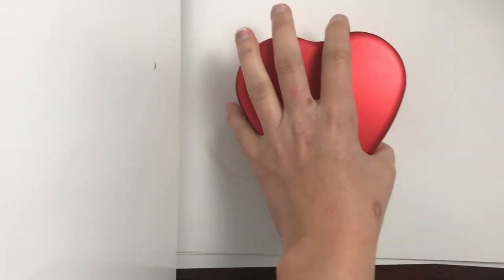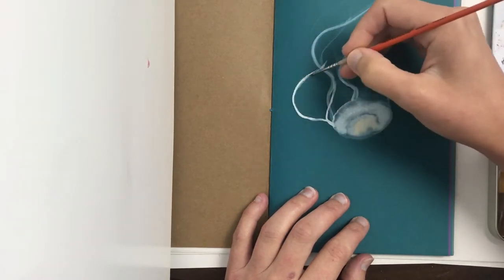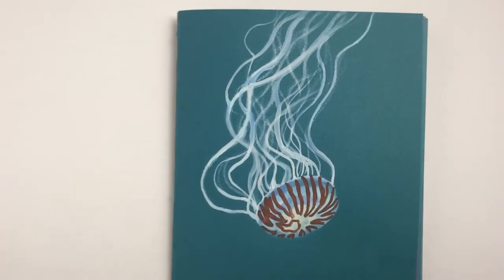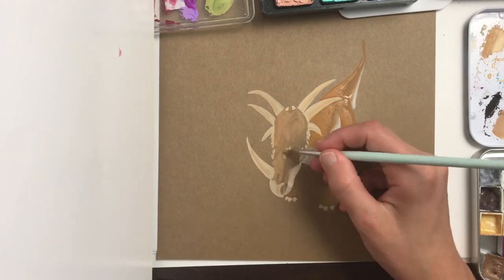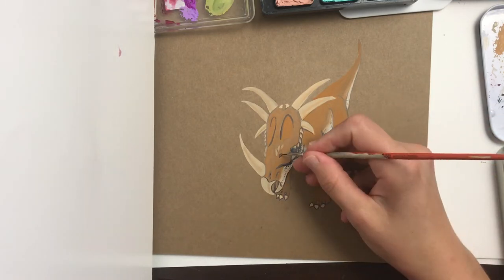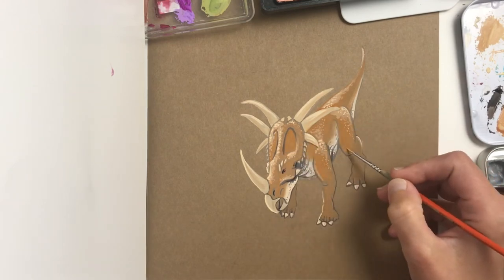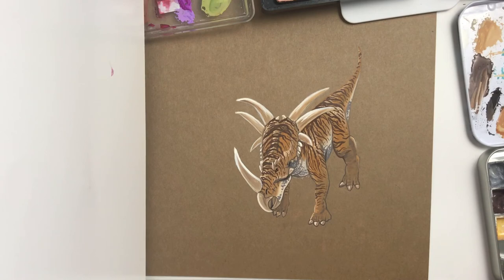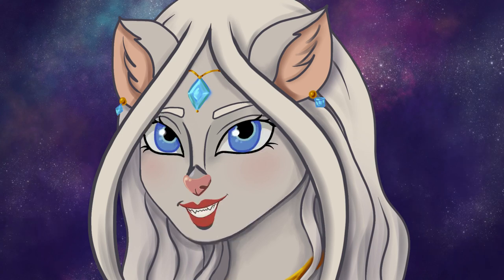Gouache ART - Two paintings with Narration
In this video I do a 15 minute gouache painting challenge followed by a styracosaur painting also in gouache. I narrate things about my thought process, art tips and information about Styracosaurus. the paleoart was made for a book I'm currently working on.
I also includes my NEW animated opening which I finally completed. Keen eyed veiwers may notice the end animation has also been altered. Going forward more animations and alterations will occur.
Music
2) Nautilus (CCO)
3)Final Hour (CCO)
4)Quester (A song i made in garageband)